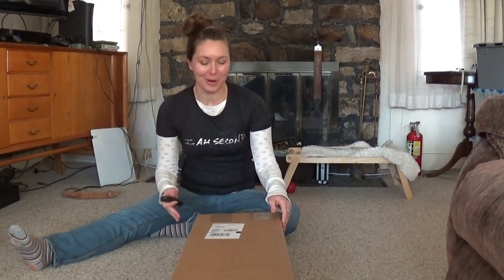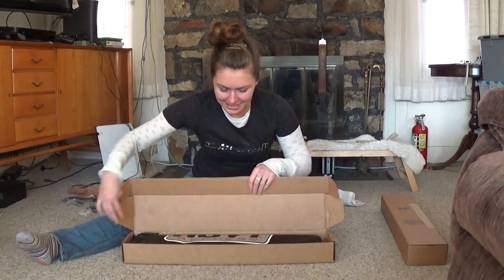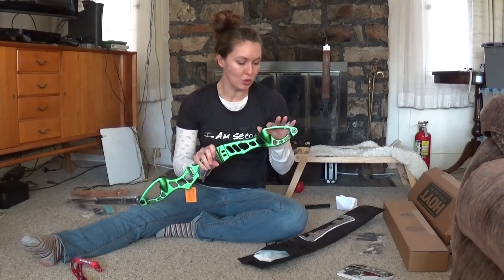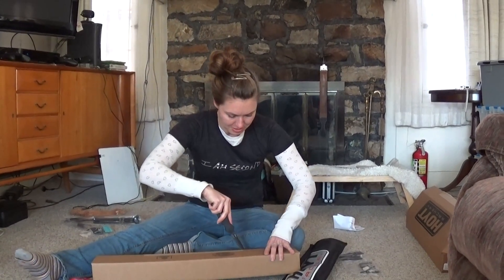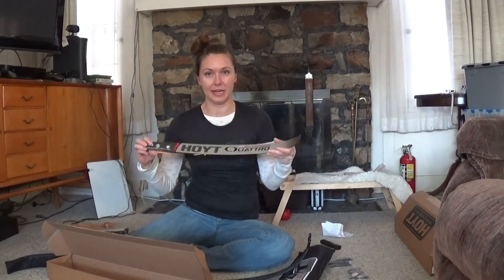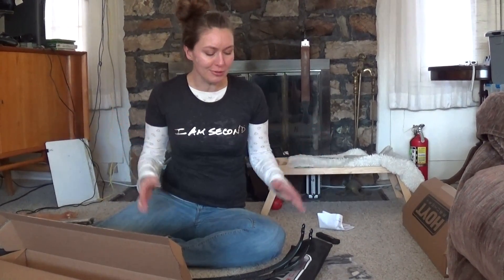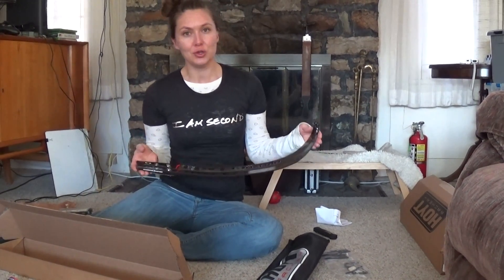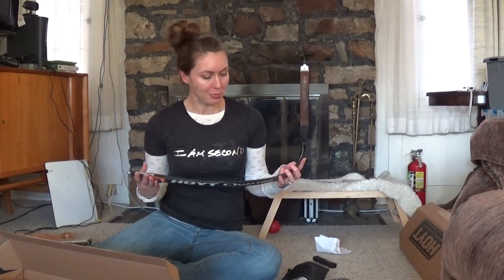Archery: Unboxing of new Hoyt Prodigy riser and Quattro Carbon Foam Limbs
Unboxing of a Hoyt 25" Mean Green Hoyt Prodigy Formula recurve riser and Hoyt Formula Quattro Carbon Foam Target Recurve limbs plus an explanation of the why these were picked (very brief)